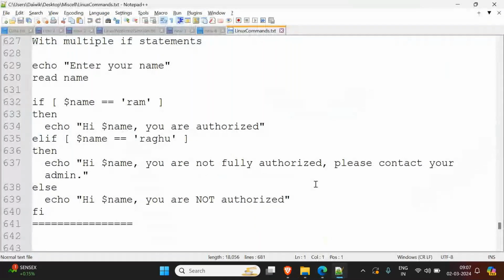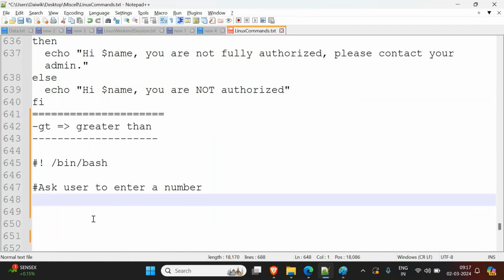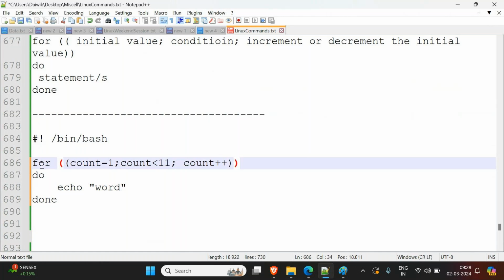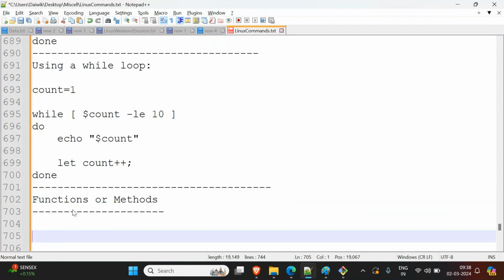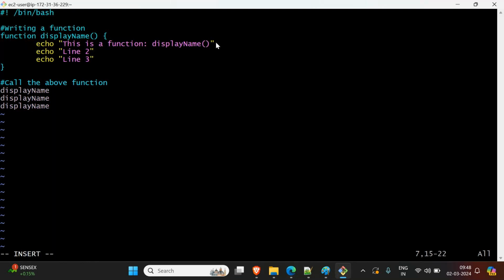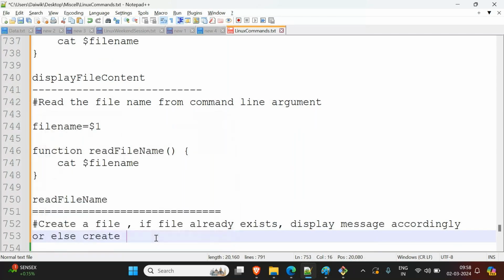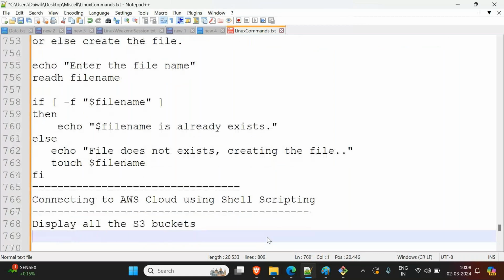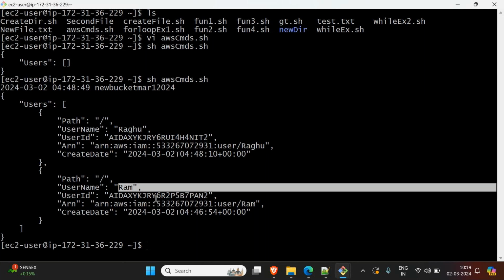Session-13: Let's learn Linux commands - Part 5